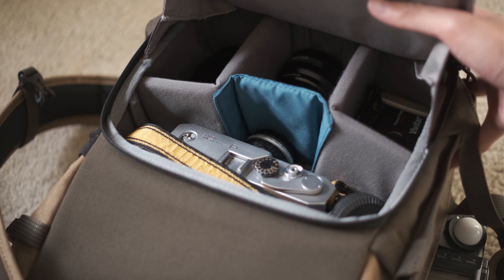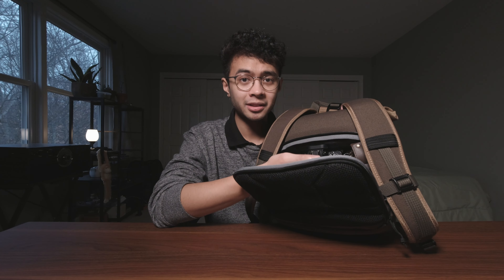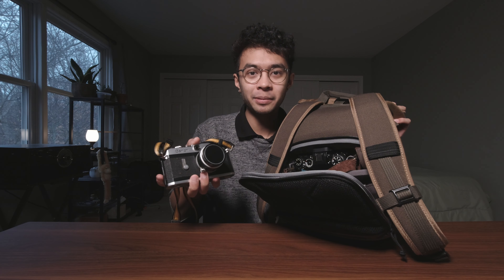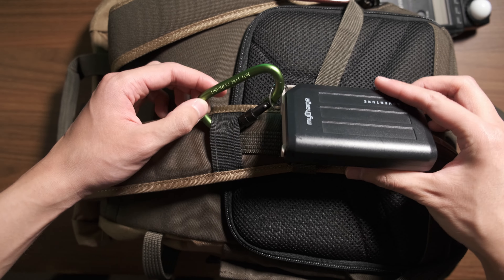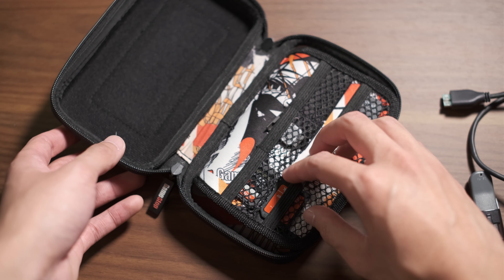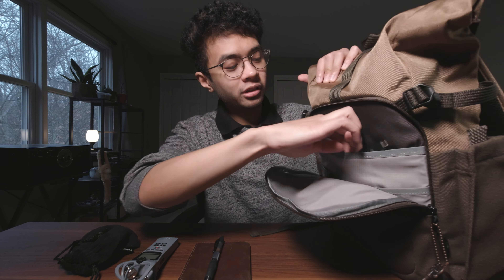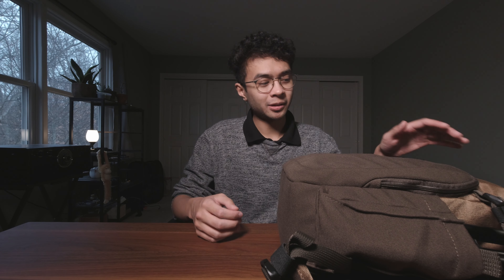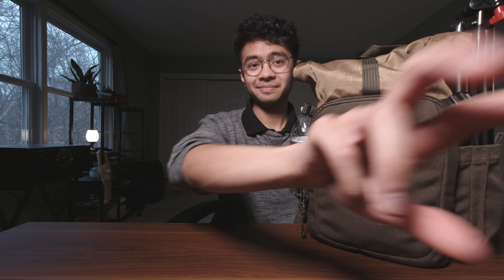What's in my camera bag (2025) | essential budget gear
2025 IS UPON US! A new year calls for new equipment, and so in this video I talk about all the camera gear I bought to get me through the year. My goal with the camera kit and setup was to have something as light, minimal, efficient, and budget-friendly as possible (I think I succeeded).

That said, please enjoy my first photography—related video on my rebranded channel. If you've been around my channel, I've mainly been making videos about productivity and philosophy, but I've decided that I wanted to focus more on photography (along with a dash of the aforementioned topics). So stick around and enjoy.

Timecodes
00:00 — introduction
00:31 — thought process behind the camera kit and setup
01:09 — camera bag
02:10 — main camera equipment
03:50 — film camera
04:08 — top compartment + accessories
06:19 — front pocket + accessories
07:47 — tripod
08:23 — outro

PS. All photography gear and equipment will be listed below:

Tenba Fulton 10L Camera Bag (apparently this specific bag is discontinued, but there is a Version 2 of the bag)

Fujifilm X-T4 camera (black)

Fujifilm XF 18-55mm f/2.8-4 R LM OIS Lens

Fujifilm 23mm f/2.0 WR R Lens

Vivitar PN2011 Point and shoot film camera (purchased from Goodwill for $5)

Zoom H1n Audio Recorder

Roland CS10-EM Binaural Audio In-Ear Monitor and Microphone

Leather notebook

Black Pen

Camera Charger (came with Fujifilm X-T4 camera)

Minolta Flash Meter IV light meter (purchased from Goodwill for $10)

Neewer Tripod

► Music Credit
all songs provided by Artlist